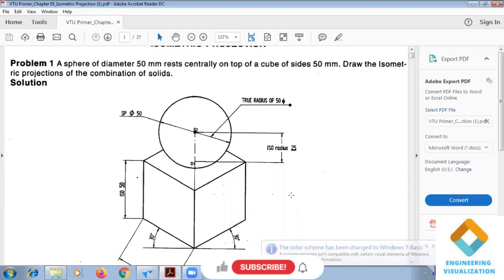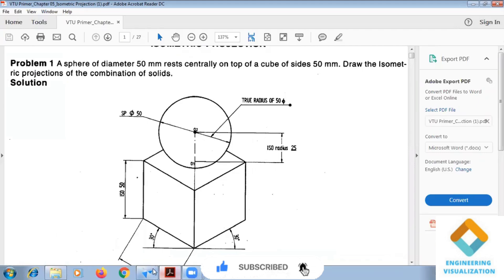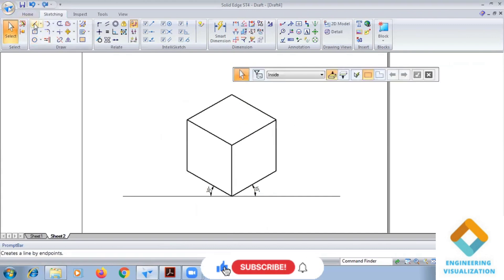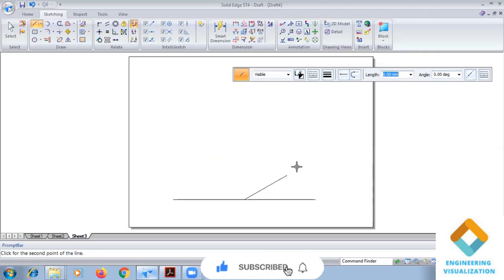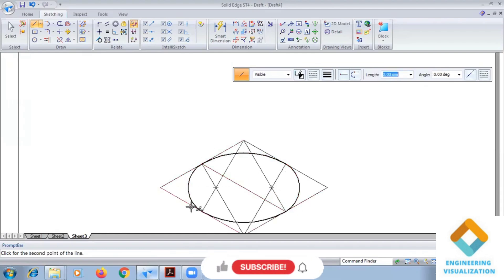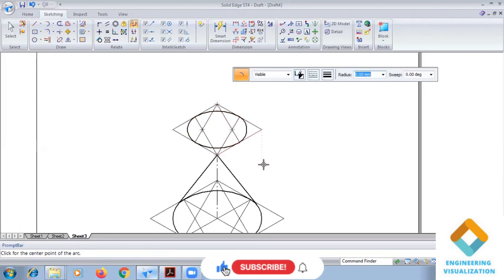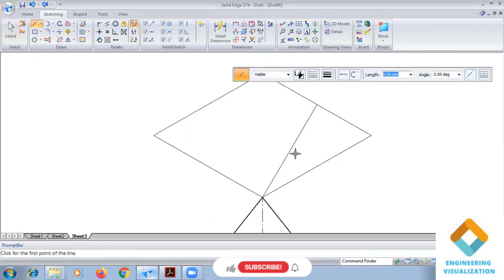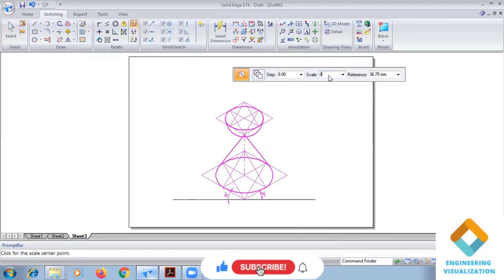Problem no.1 & no.2 in Isometric Projection in Solid edge software